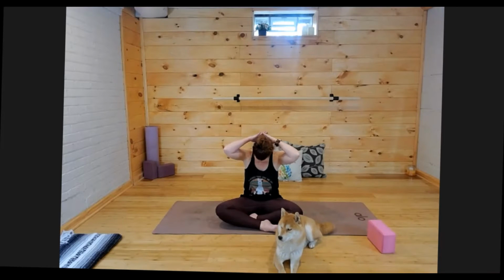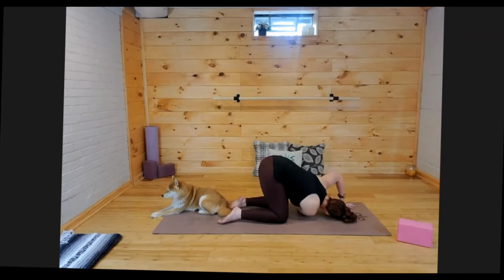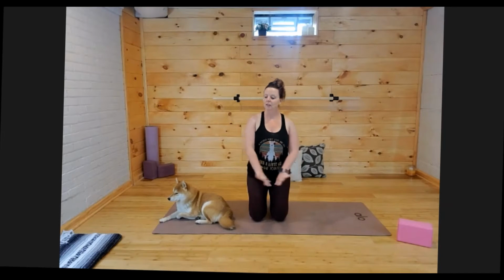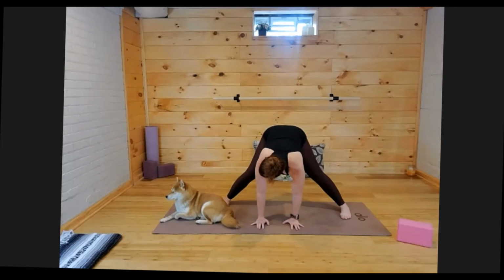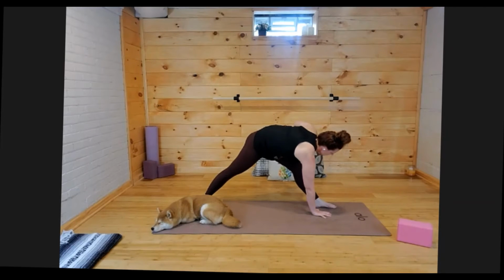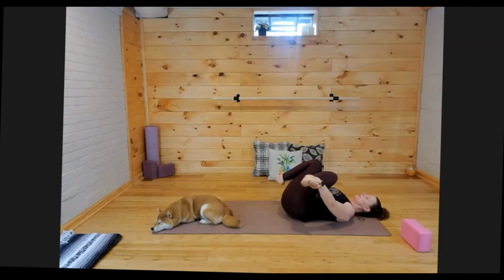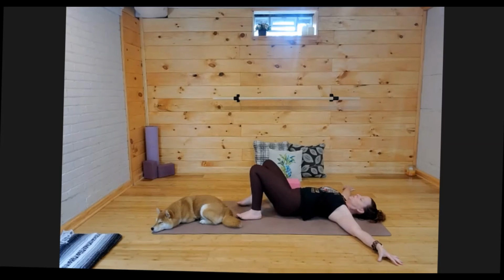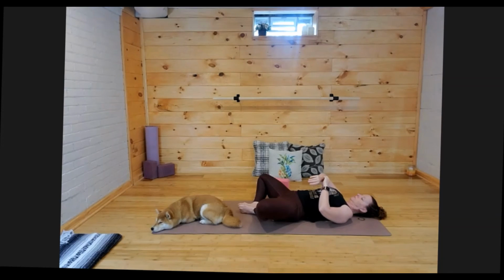All Levels Yoga Flow - May 25, 2021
This is a gentle all levels flow with twists. A block would be helpful, but not required.